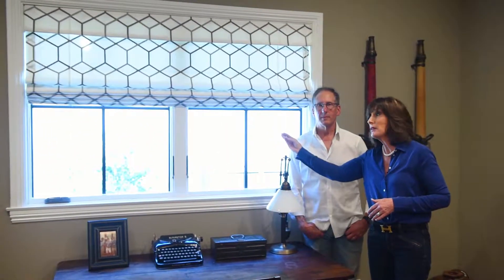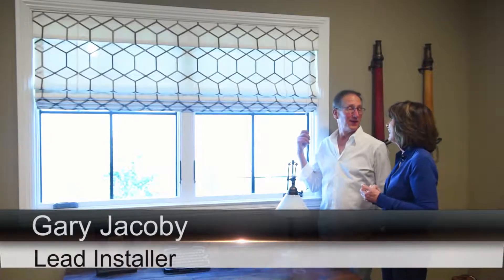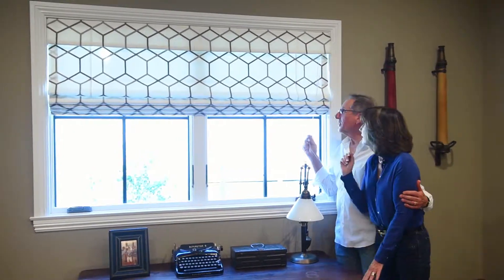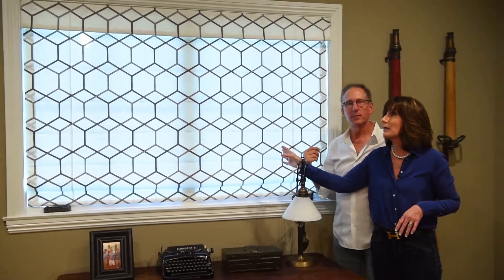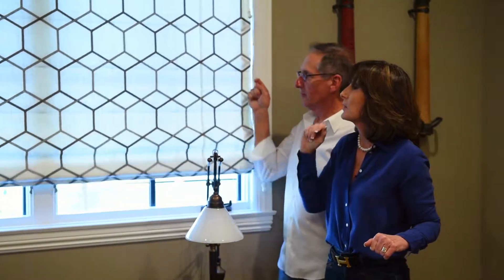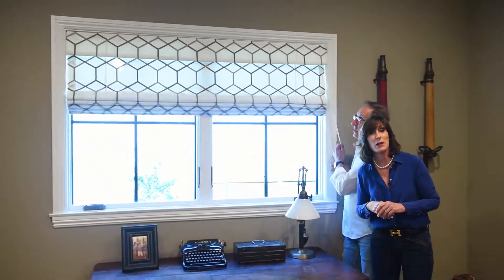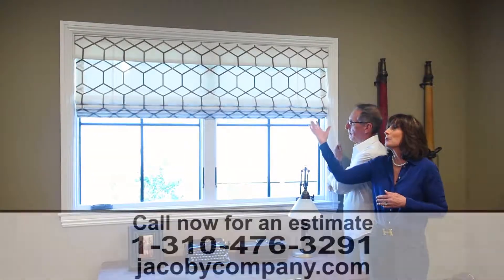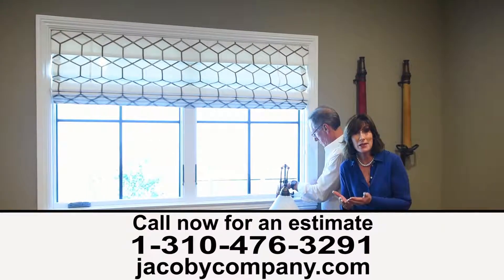Encino Custom Drapery Unique Shades New Blinds Custom Window Treatments near Encino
Considering new custom roman shades for your home or office? Looking for the best in window treatment installation and repair? Contact Jacoby Company today at to hire the very best family-owned company in Encino, CA for your home decor project. Ask about our on-site consultations! At Jacoby Company, our personalized touch makes home renovation simple!

Encino ca custom roman shades
Encino ca custom shades
Encino ca custom pull down shades
Encino ca custom window treatments
Encino ca luxury window treatments
Custom roman shades Encino ca
Custom shades Encino ca
Custom pull down shades Encino ca
Custom window treatments Encino ca
Luxury window treatments Encino ca

Jacoby Company reviews

5 Star Review

In our kid’s room, we wanted a different energy than the stateliness of the rest of the house. Cory of Jacoby Company gave the room a bold, sporty look by installing flat, patterned roman shades that add incredible personality to the space. They also provide complete privacy, which we appreciate, while allowing for some transparency.

Melanie C.

We handle every phase of renovation, from concept to execution, so you never have to worry about anything but how elegant your rooms will look.